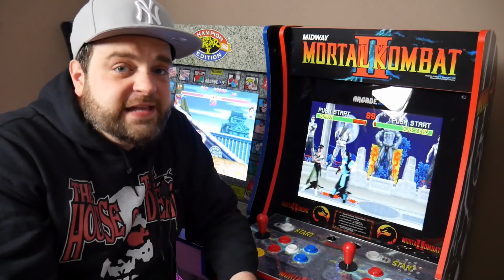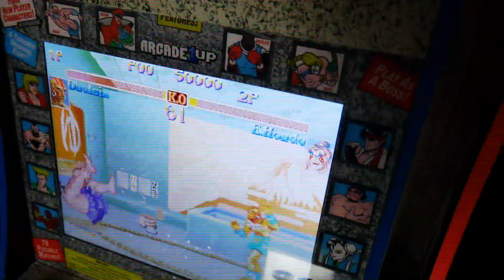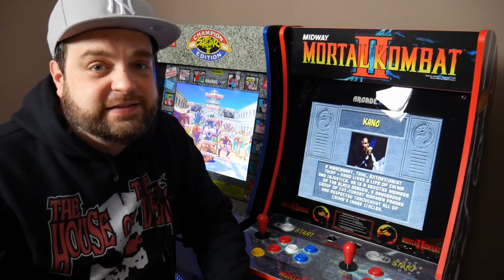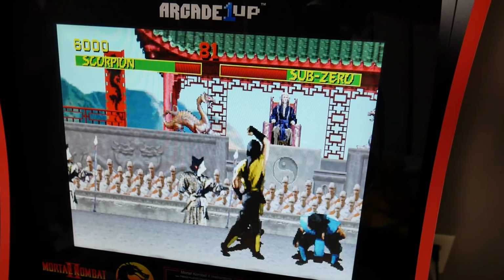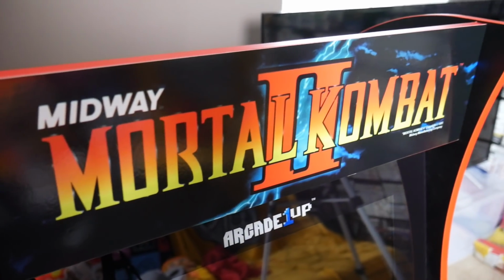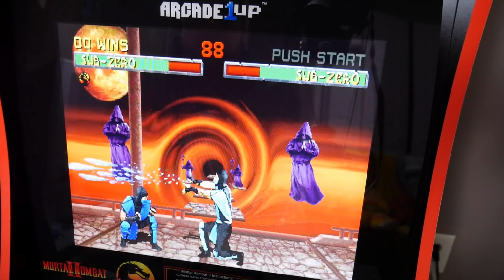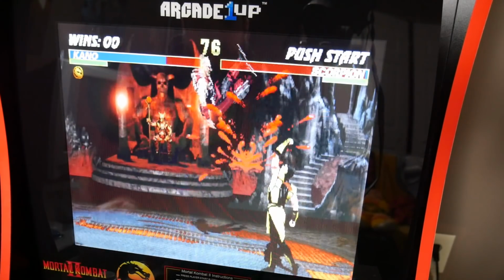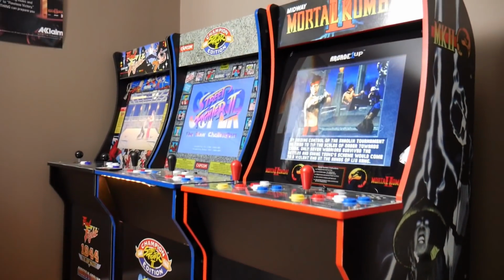The Mortal Kombat Arcade1UP is AMAZING! | RGT 85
Fresh off the release of Mortal Kombat 11, Arcade1Up has released their Mortal Kombat cabinet, featuring Mortal Kombat, Mortal Kombat II, and Ultimate Mortal Kombat 3. I was lucky enough to find one at Walmart, so was it worth picking up? Let's find out!